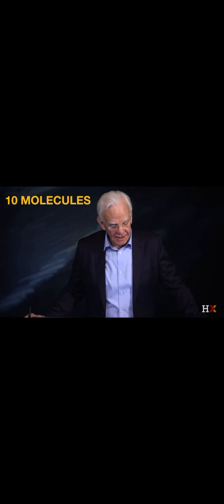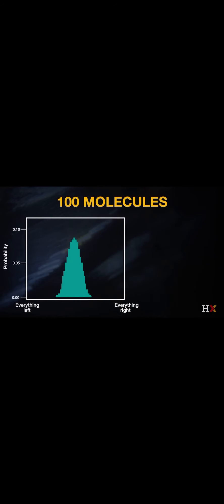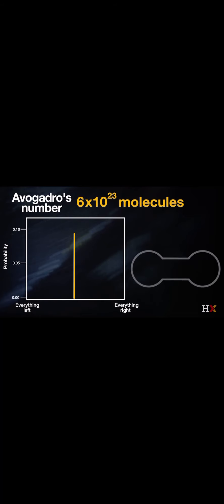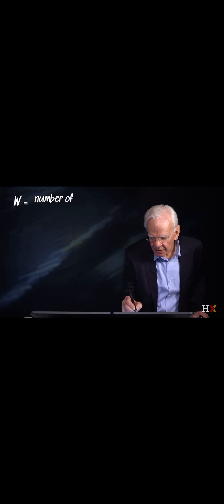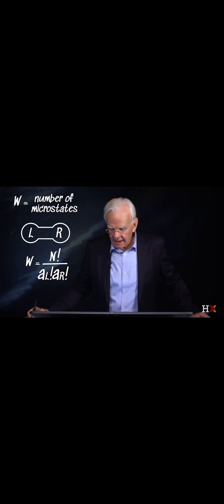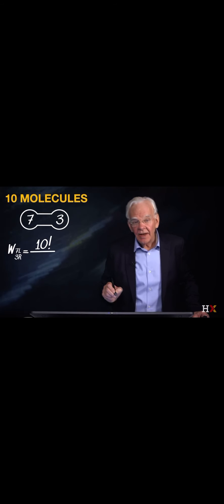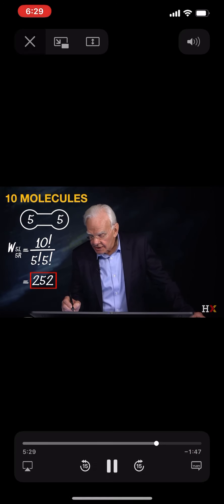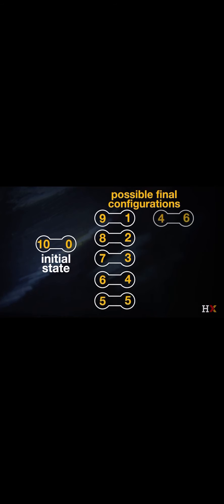HX75 Counting microstates